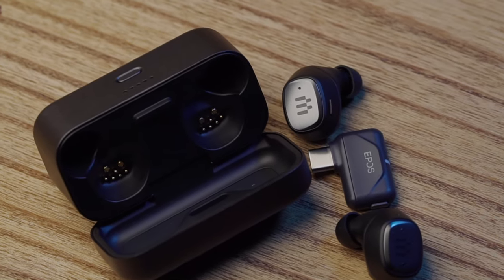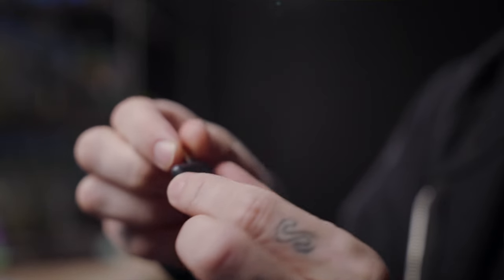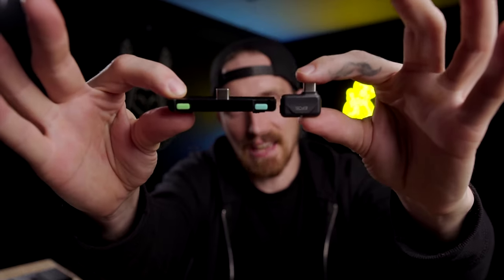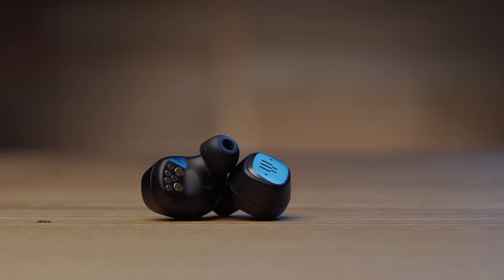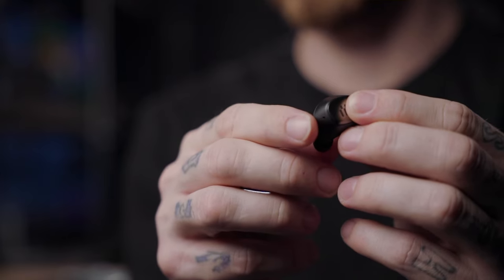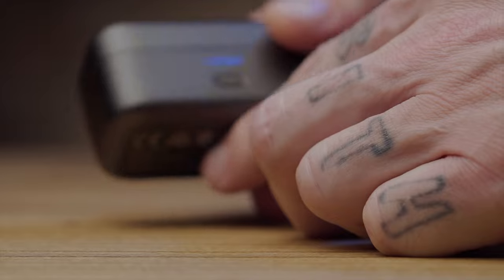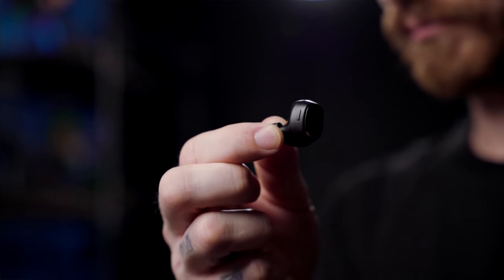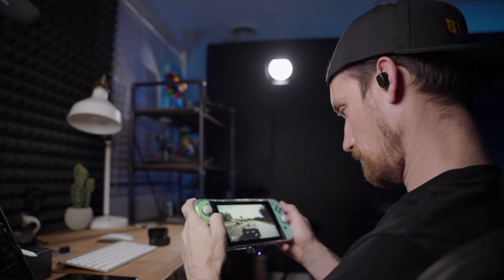The BEST Switch Bluetooth SYSTEM? Switch Accessories 2021- EPOS GTW 270 Hybrid Review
YES its the best switch bluetooth system and its the only switch bluetooth system! one if the additions to switch accessories 2021 is the EPOS GTW 270 Hybrid! this thing is amazing. Not only does it have a bluetooth 5.1 connection to your phone but a wireless lag free connection to your Switch!!! this thing is great.. let me know what you guys think down in the comments!